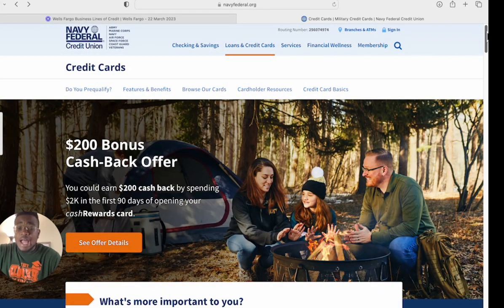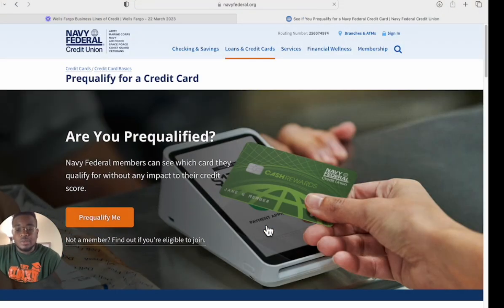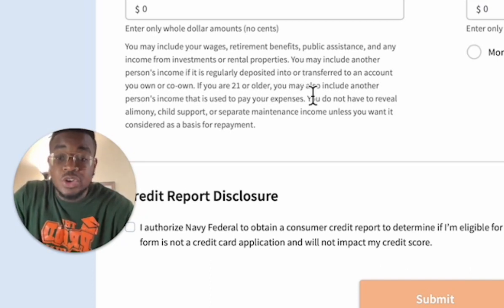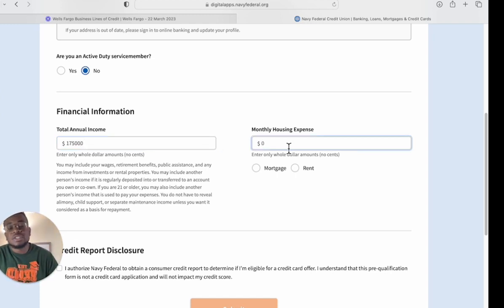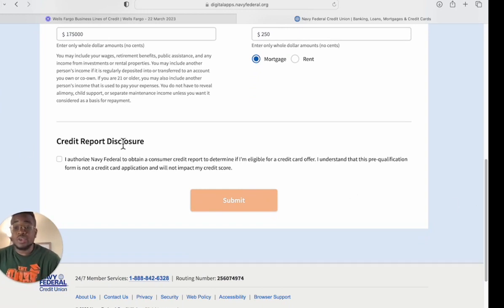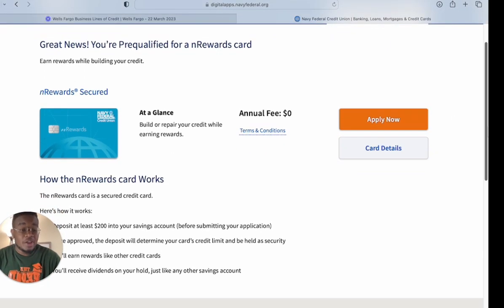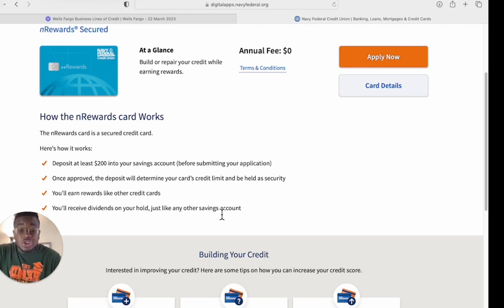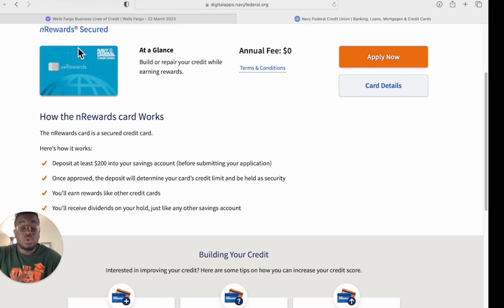DO THIS BEFORE APPLYING FOR A NAVY FEDERAL CREDIT CARD!! (Prequalify!!) Bad credit OKAY!!!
Learn how to prequalify for navy federal credit cards for higher chance of approvals!!!

1️⃣. Book a 1 on 1 consultation 🙏🏾🙏🏾

4️⃣Learn how to use your credit to get $100k in funding🤑🤑